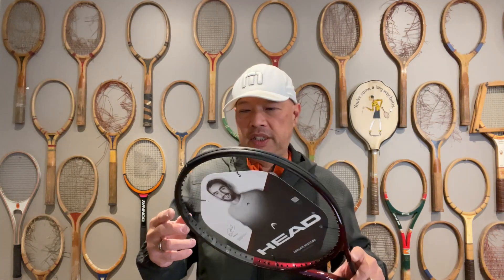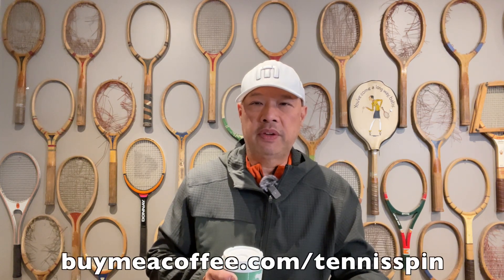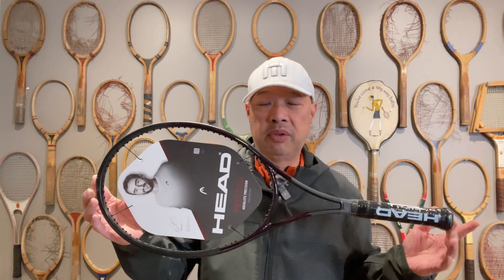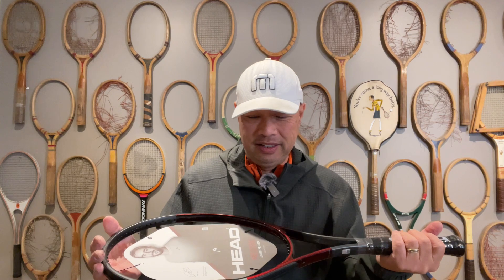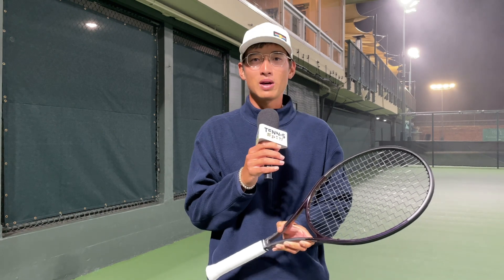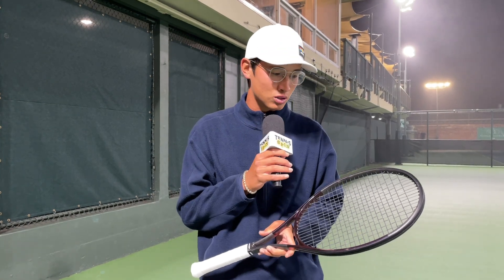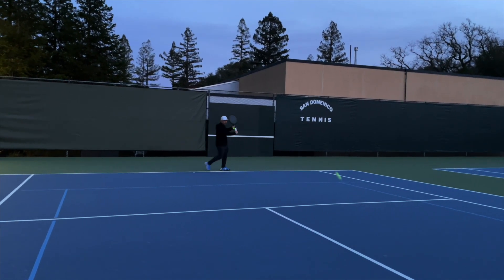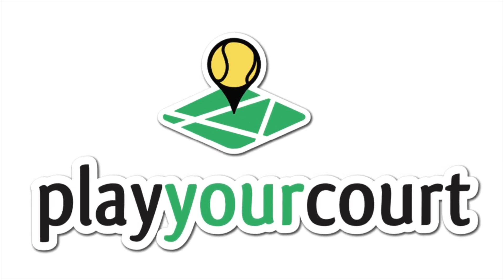THE NEW PRESTIGE PRO 2023 PLAY TEST AND REVIEW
In this Youtube video, I unbox and share my first impressions of the highly anticipated Prestige Pro 2023 tennis racket. I delve into its key features, particularly the auxetic technology 2.0, which enhances the racket's feel and control. Following the detailed discussion, I take the racket to the court for a play test, showcasing its performance across various shots. Join us in this play test and review to discover if the Prestige Pro 2023 lives up to its reputation.